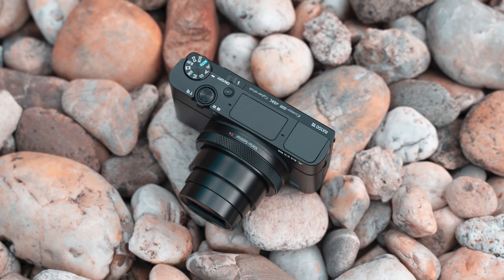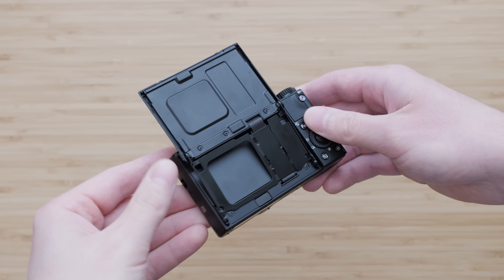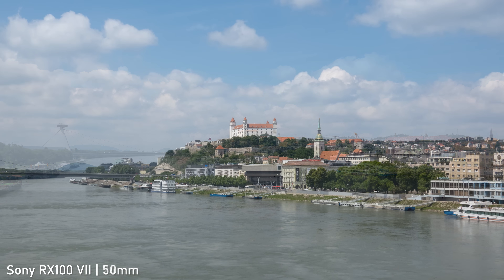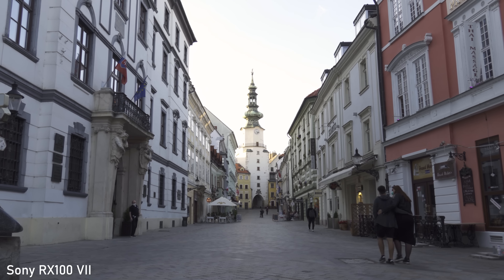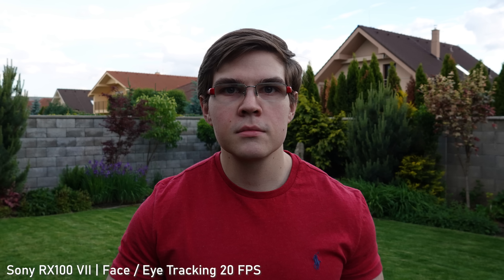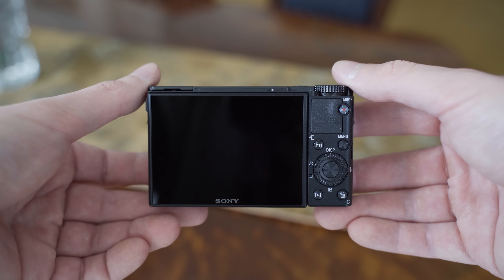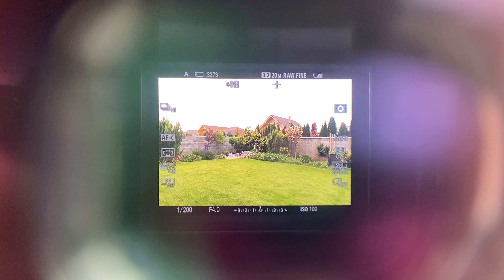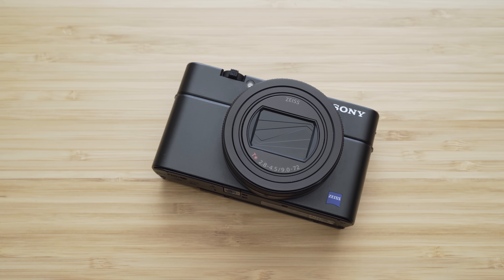Sony RX100 VII Review - 1-Inch Powerhouse [ RX100M7 ]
Sony RX100 VII
Sony A7III
Sony A6400

Shot on:

Tamron 28-75mm F2.8 Di III RXD
Sony FE 24mm F1.4 GM
Panasonic GH5
Panasonic Lumix G X 12-35mm F2.8 II
Moza Slypod
Tripod: iFOOTAGE TC5
Tripod Head: iFOOTAGE Komodo K5

Audio was recorded with:
Rode NT1 + Rode AI-1 Studio Kit

2 Years with Sony A7III - Still the Benchmark (2020 Review)

Zhiyun Weebill S Review w/ Sony A7III - So Much Better